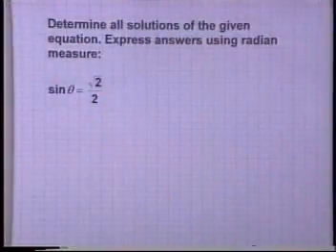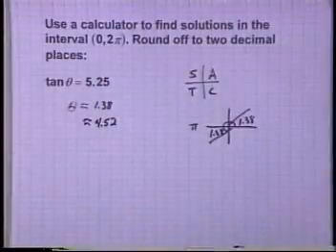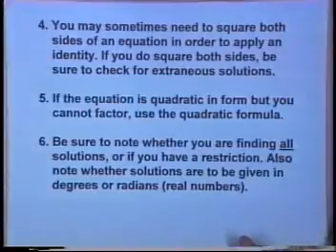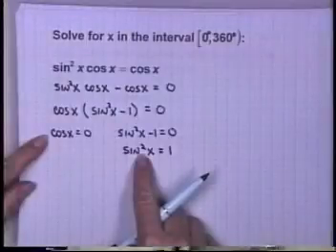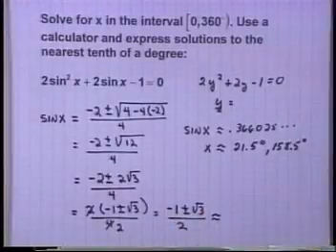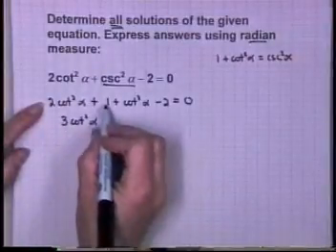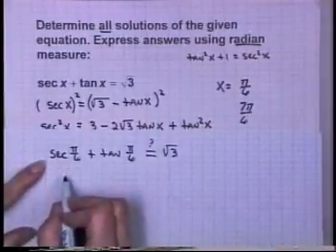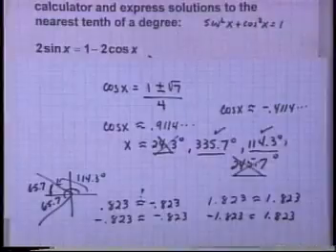Solving Trigonometric Equations 10171089